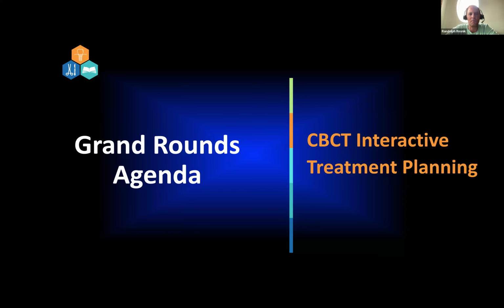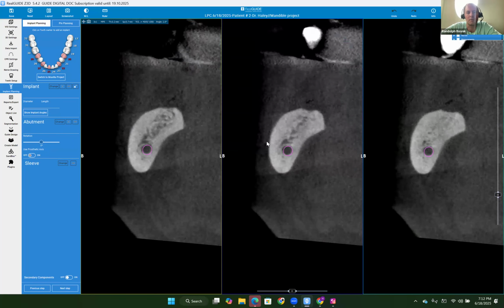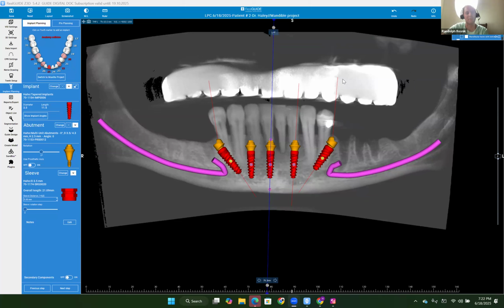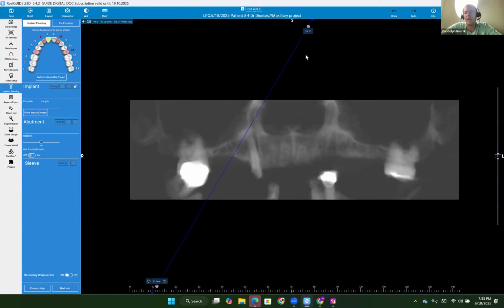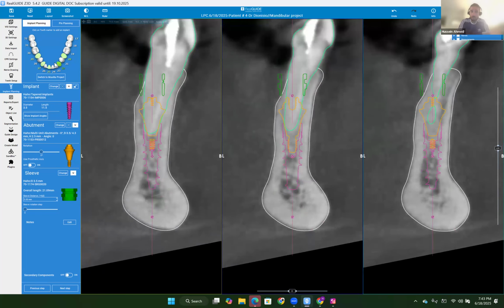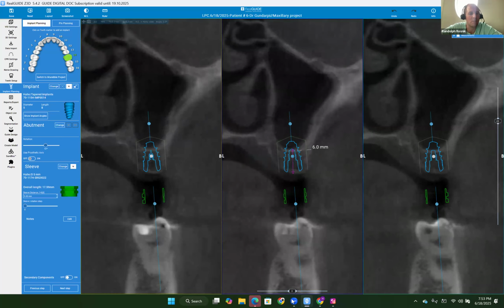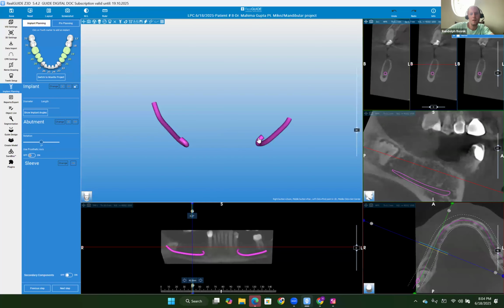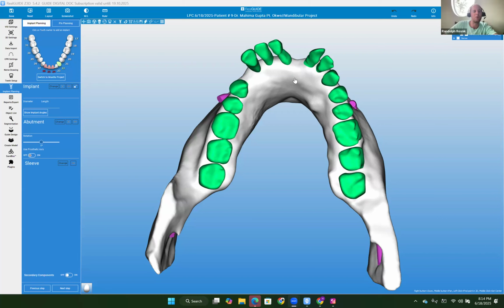Resnik Grand Rounds - June 18, 2025